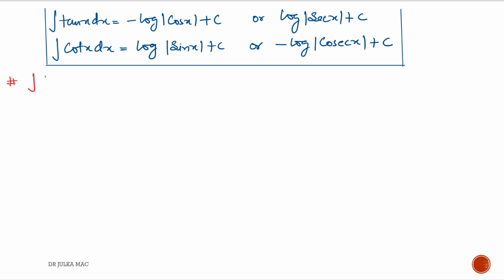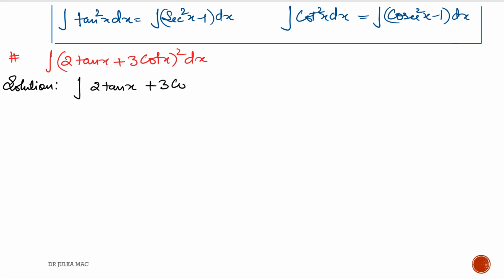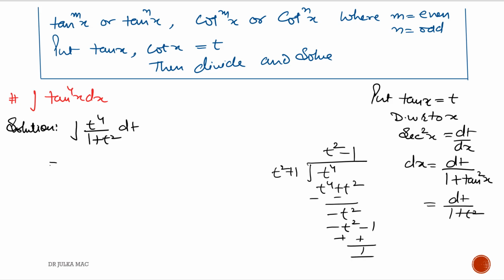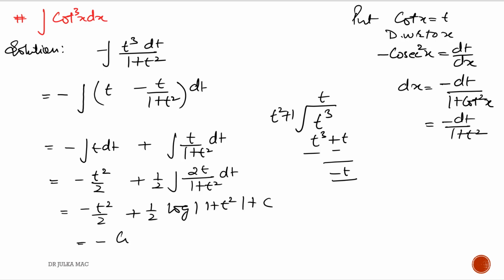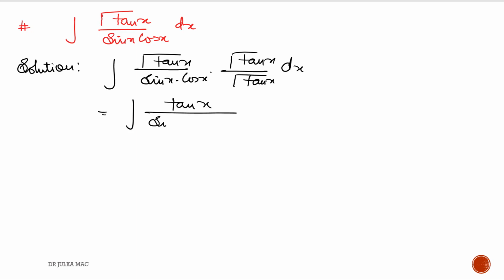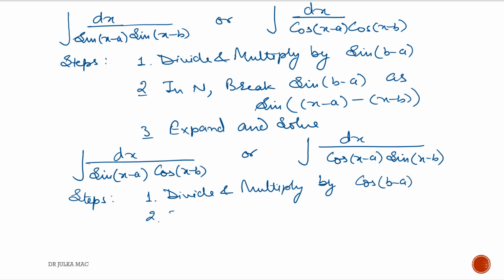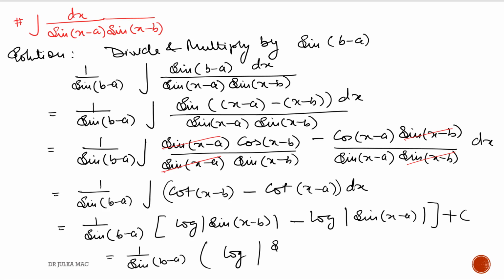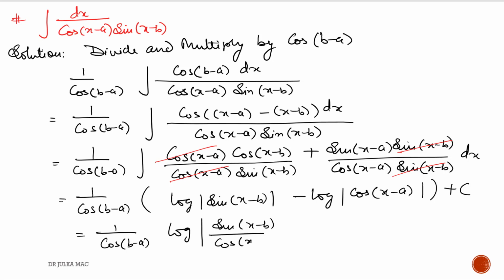Indefinite Integration Part 9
Indefinite Integral of tan and cot functions